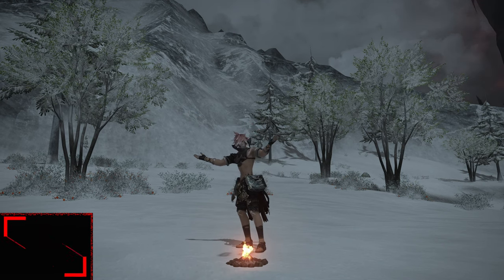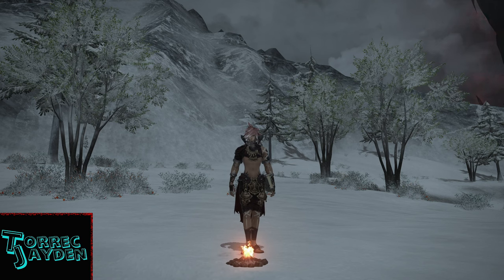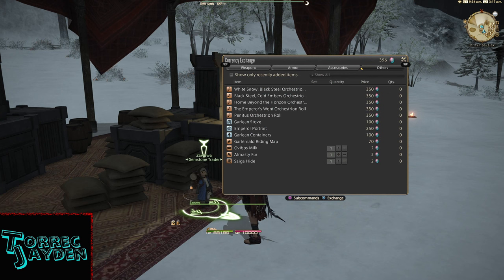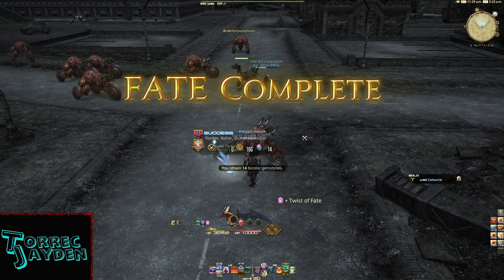Garlean Stove Housing Item